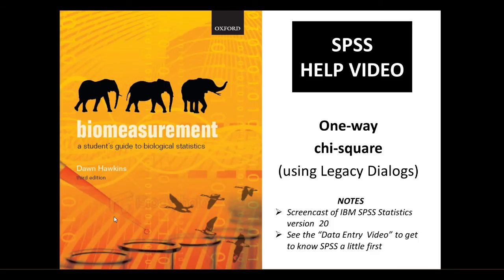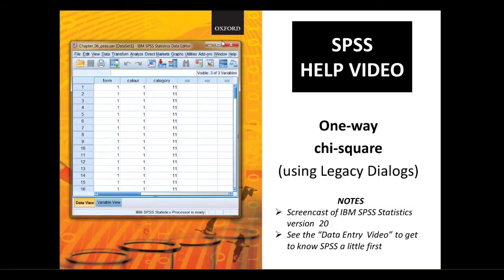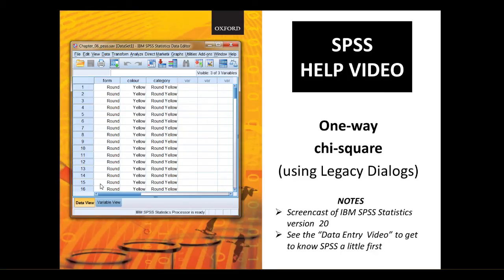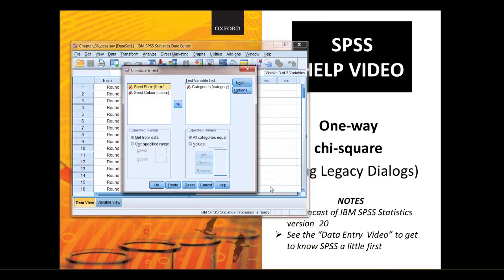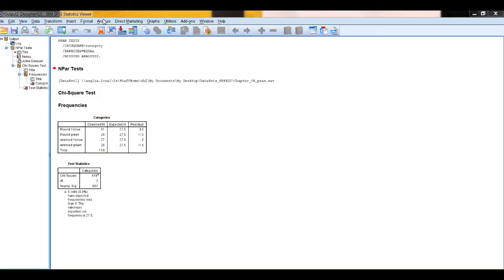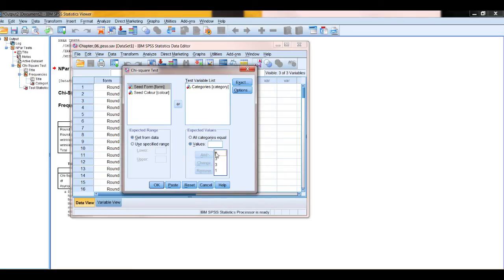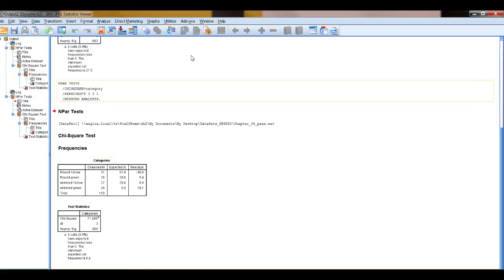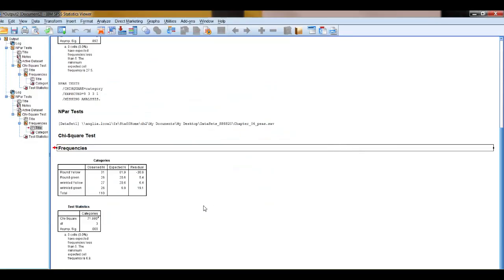One-way Chi Square in SPSS using Legacy Dialogs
In this screencast, Dawn Hawkins shows you how to run a one-way Chi square test in SPSS using Legacy Dialogs.